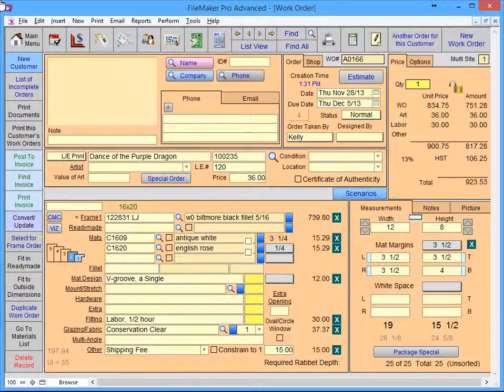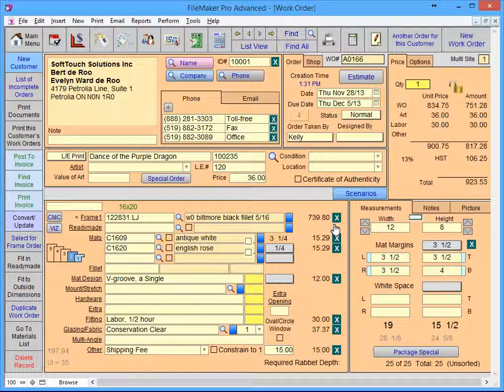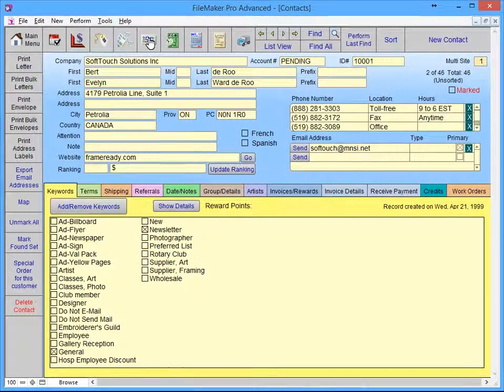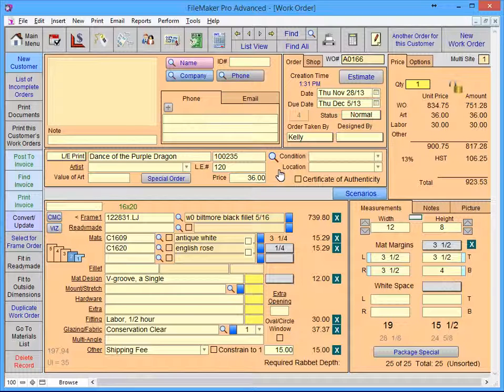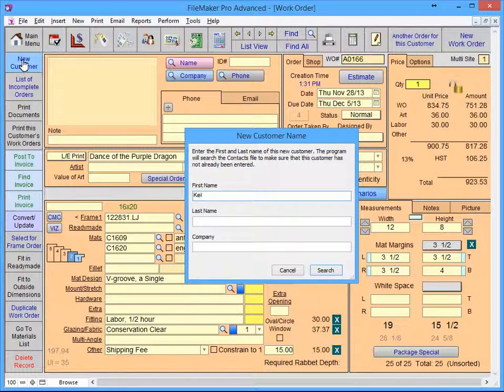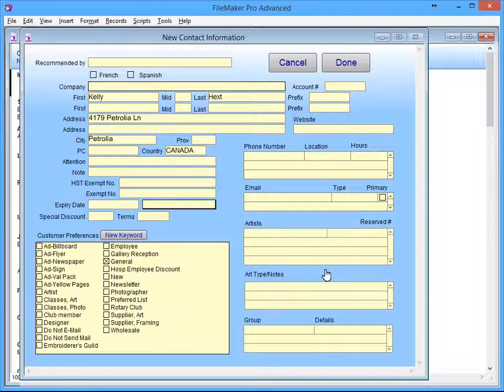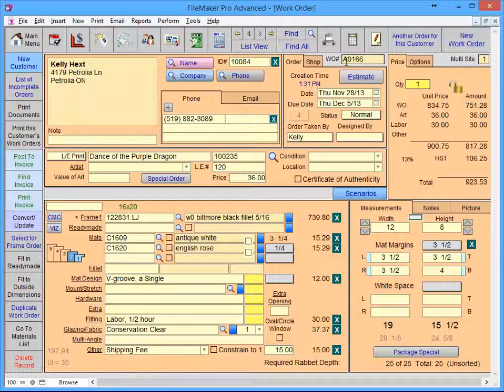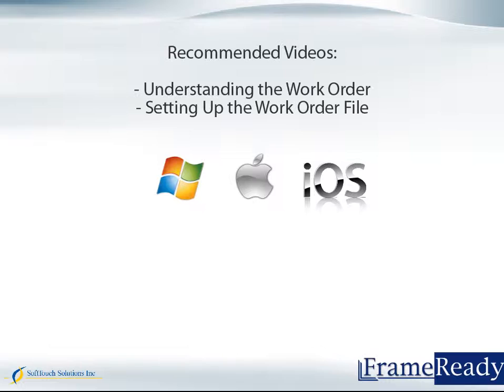Understanding the Work Order File (5 of 7) - Customer Info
An overview of the Customer Information section of the Work Order file of FrameReady POS Software.  Part five of a seven part series: Understanding the Work Order File.